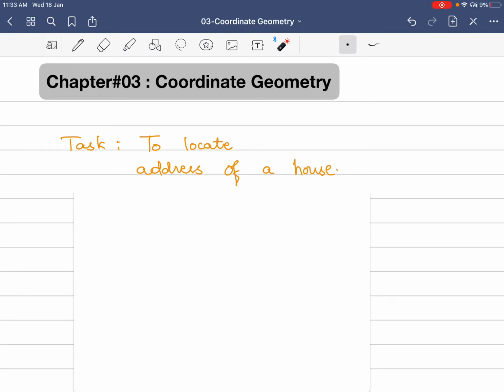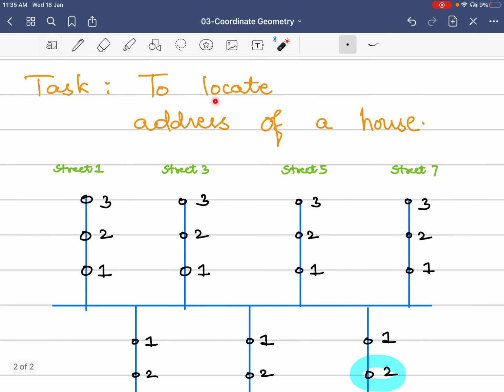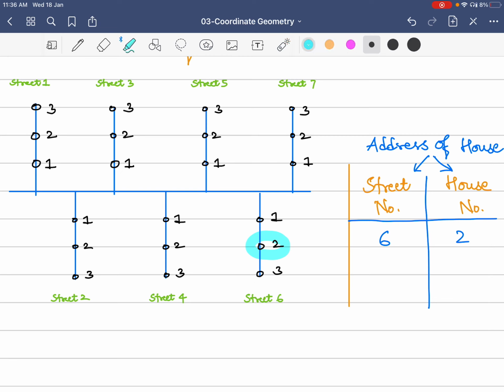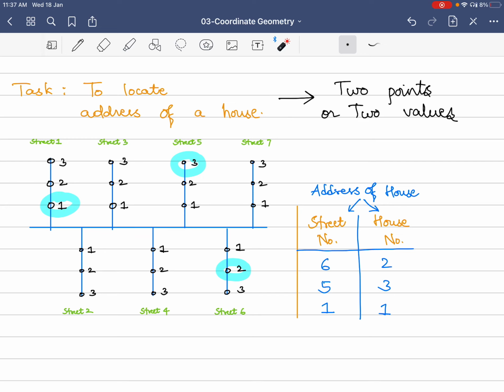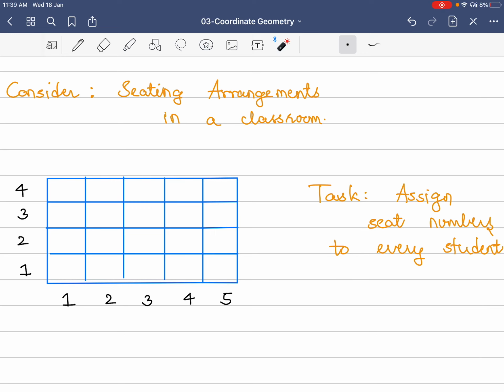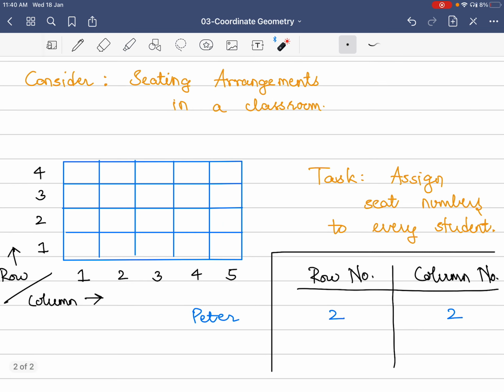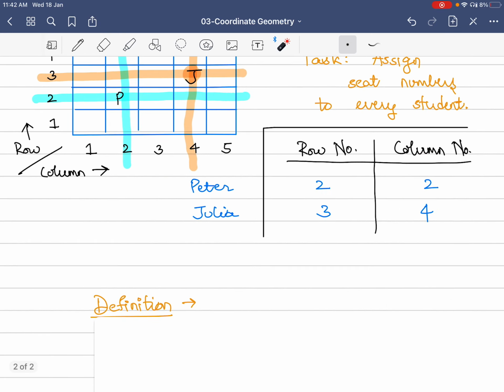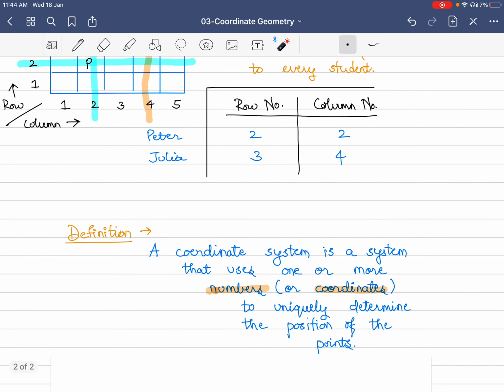What is coordinate geometry?